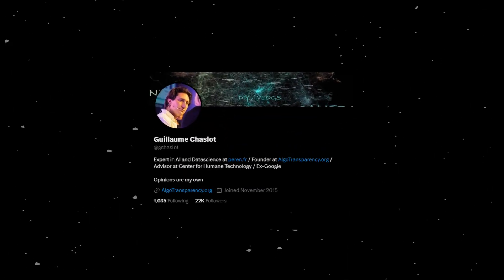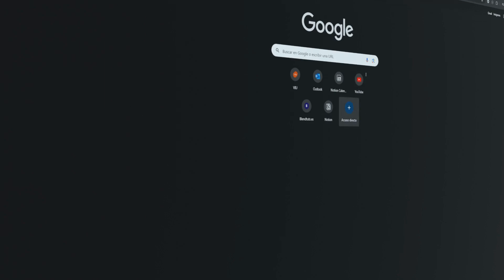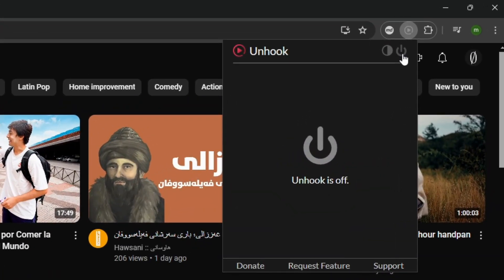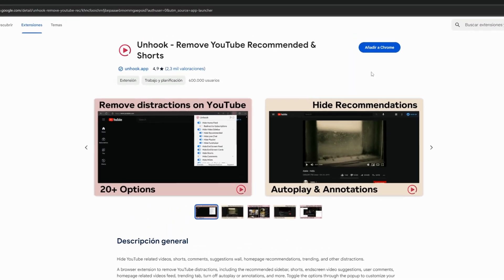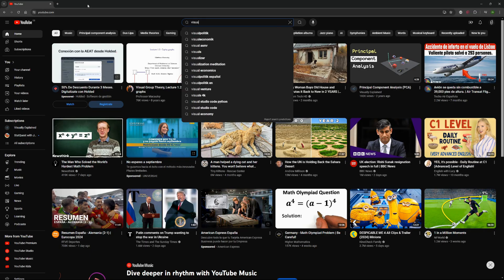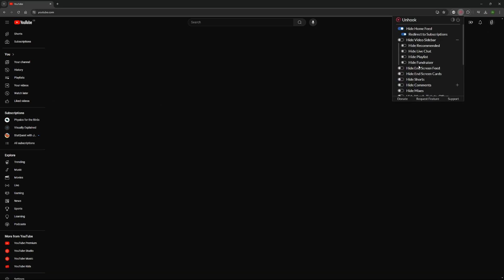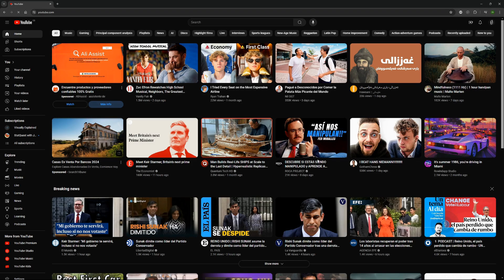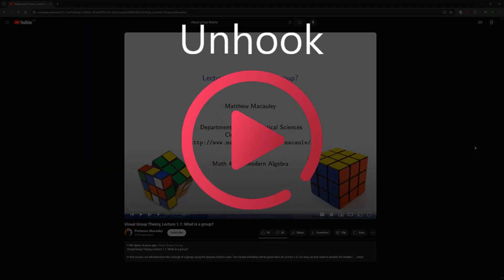Distraction-Free YouTube with Unhook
In this video, we dive into Unhook a Chrome extension that helps you take control of your YouTube experience. If you're someone who wants to stay focused, whether it's for work, study, or personal productivity, Unhook is the perfect tool for you.

“Recommendations were designed to waste your time.” said an ex-Google engineer who worked on YouTube’s recommendation algorithm, with Unhook, you can customize your YouTube homepage to remove distracting elements and keep your attention where it needs to be.

I personally leave everything off except for the playlist, video info, and the top header. This setup helps me stay focused and avoid unnecessary distractions.

Share your experience and let us know how it has helped you stay focused in the comments below!